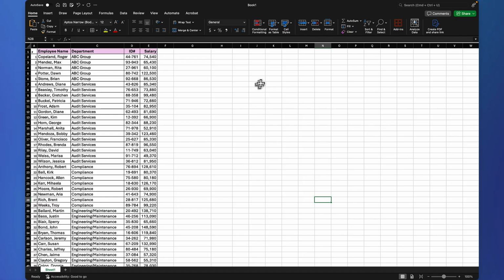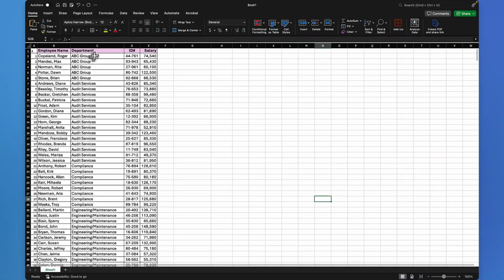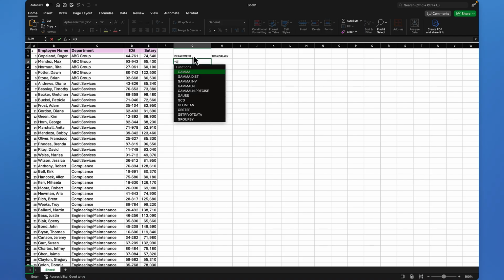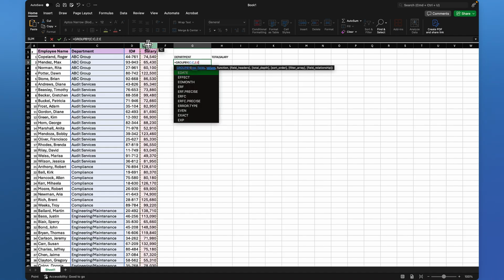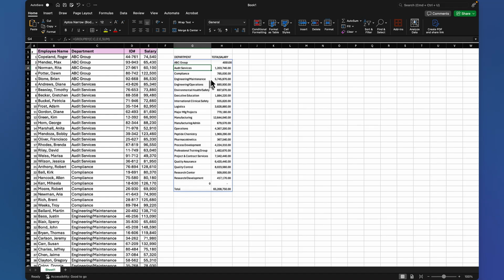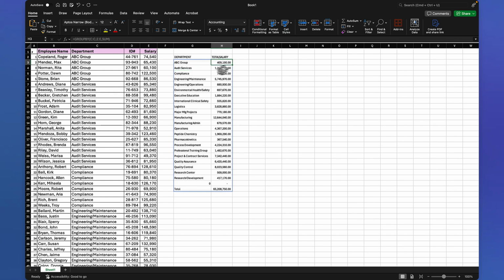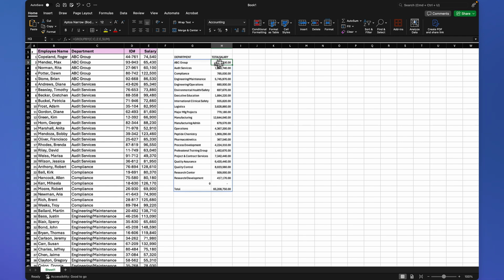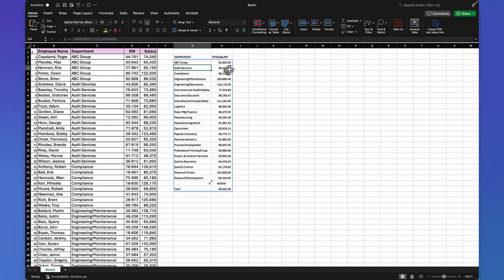MS EXCEL TIP & TRICKS - HOW TO USE GROUP BY FUNCTION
In this video series MS Excel Tips & Tricks, we are going to learn how to use Groupby function for data analysis in ms excel.You will learn how to group data by sums, averages and more with this powerful excel feature.